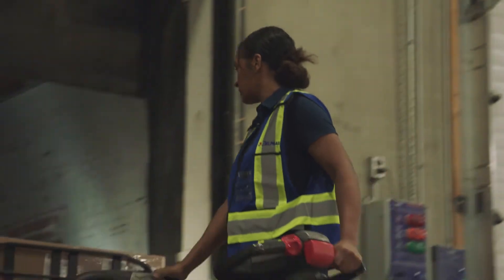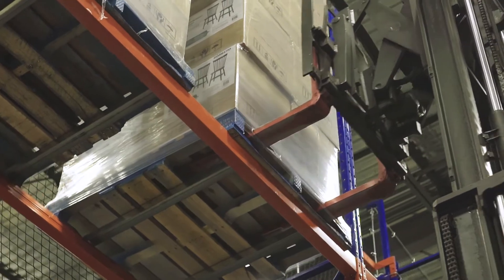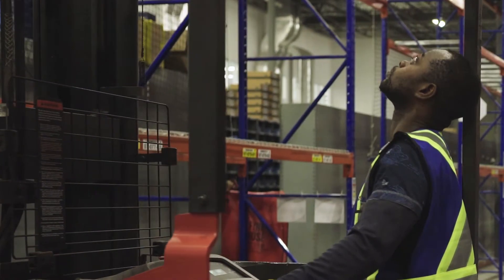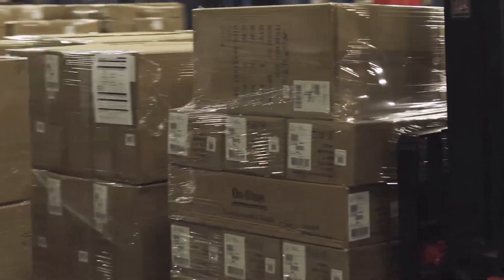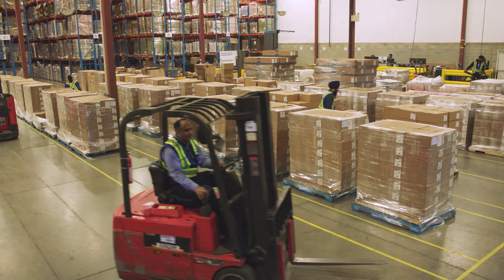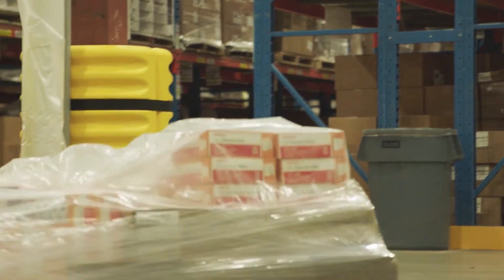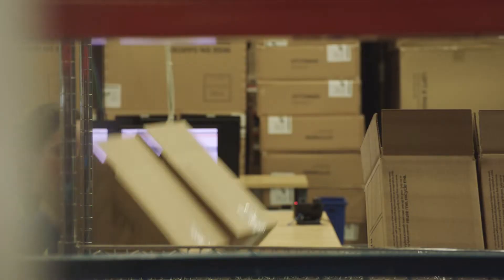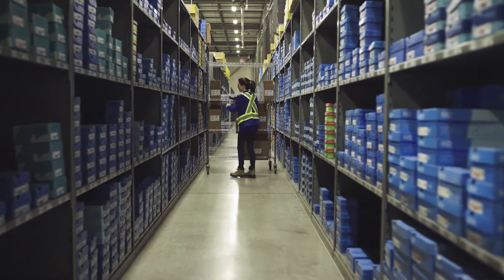Delmar Logistics Case Study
The Tecsys warehouse management system at Delmar International Inc. forms an integral part of the technology platform that empowers its pickers to make quick and accurate decisions, attain flawless execution and deliver excellent customer service.